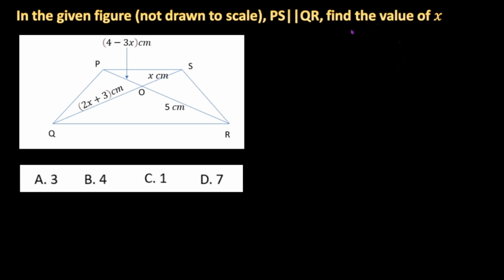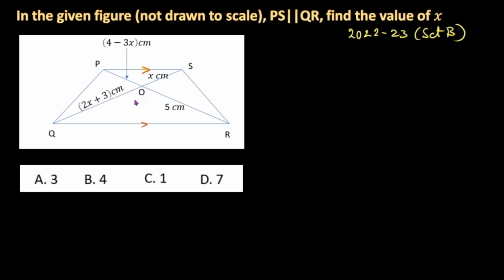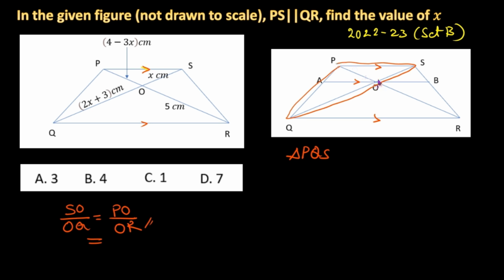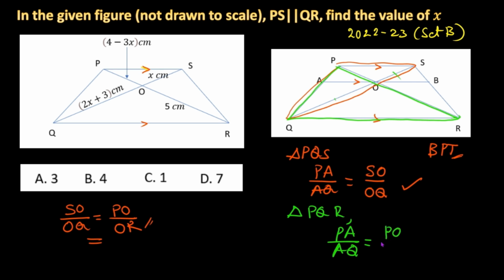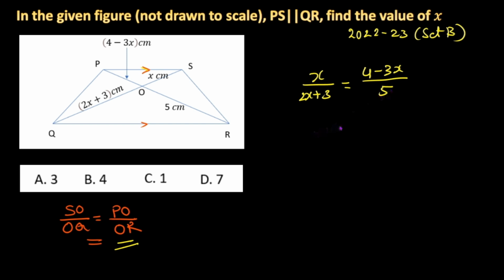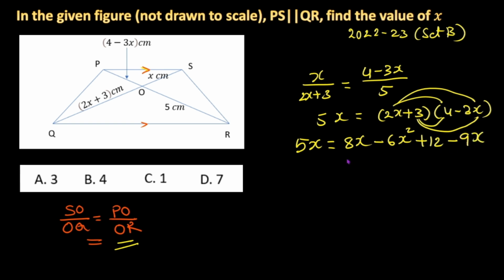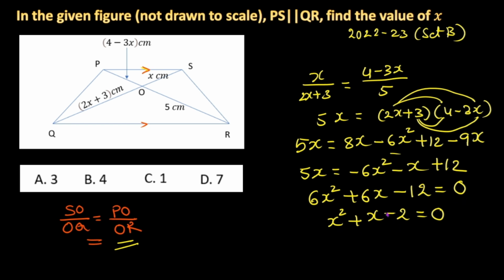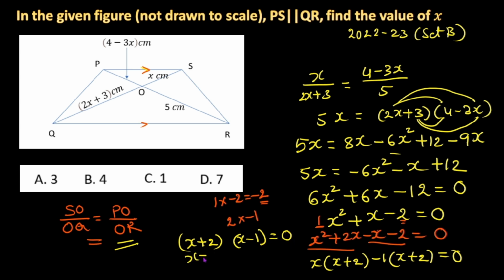Triangles, Q27, BPT theorem example, previous papers IMO class 10 2022-2023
SOF, International Mathematics Olympiad(IMO)
Class 10, Previous Paper: 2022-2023 (SET B)
Triangle, Angles
Basic Proportionality Theorem, BPT
CBSE CLASS 10
NCERT